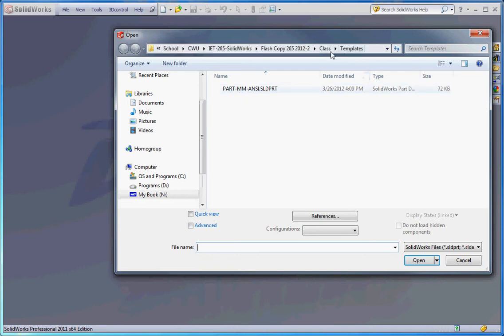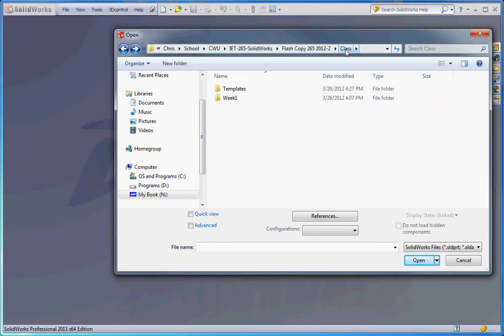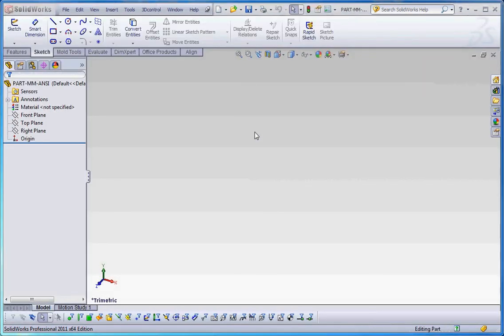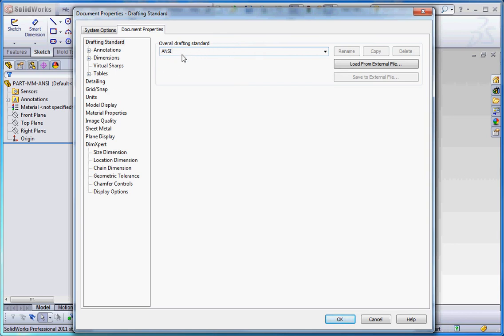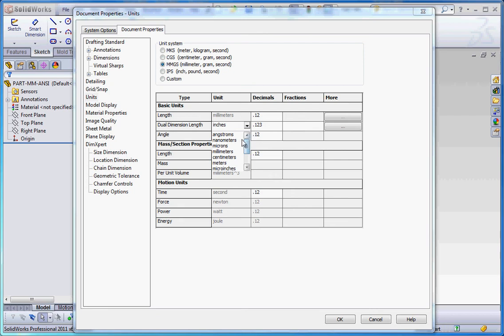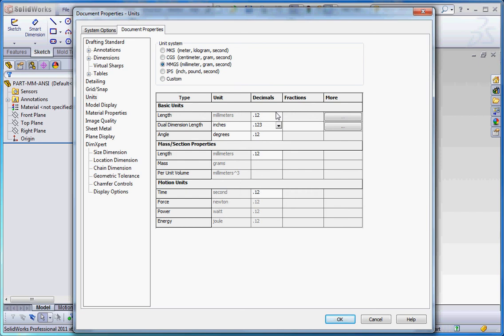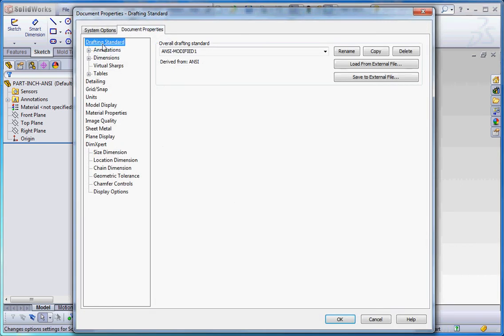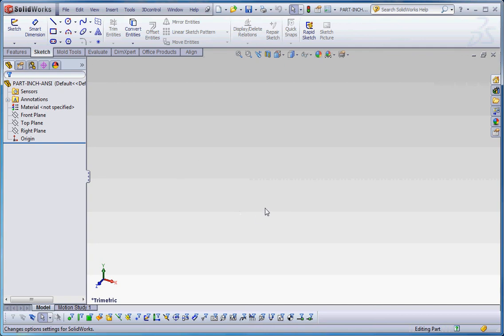Getting Started, Part 2, Modifying the Millimeter Template File for an Inch File & Settings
SolidWorks, This video provides more instructions on how to make modifications to your millimeter template file and how to use that file to create an inch template file.  Because of restrictions on the computers in the lab we have to save our files not as a true SolidWorks template file but as a SolidWorks assembly file.  Tutorial for IET 265 Three-Dimensional Modeling using SolidWorks in Central Washington University's Mechanical Engineering Technology Program.